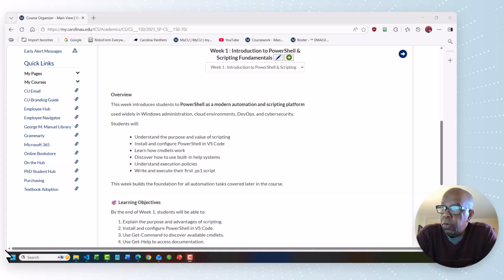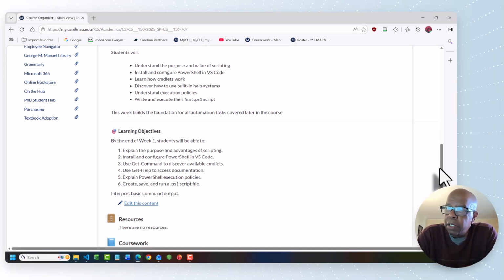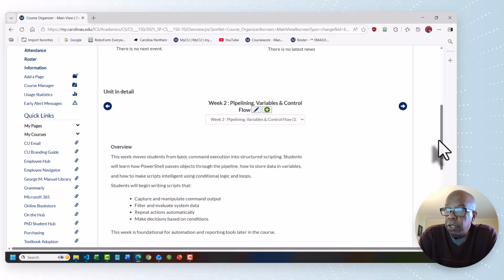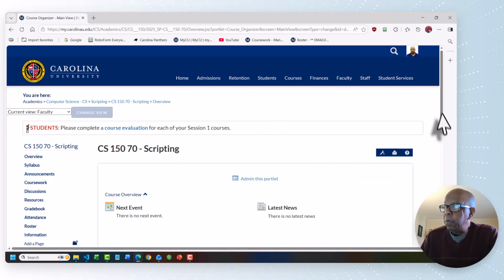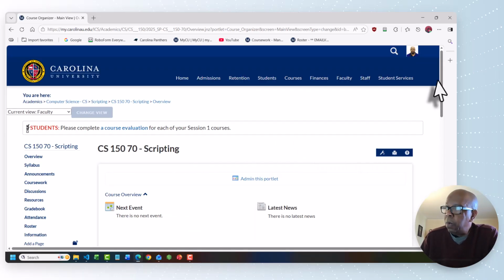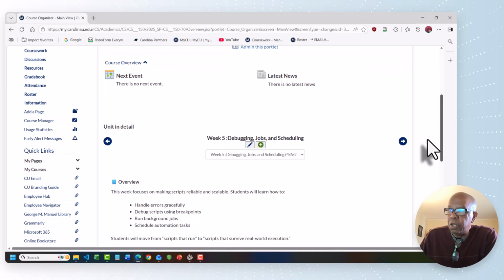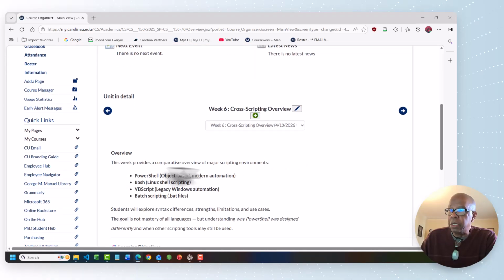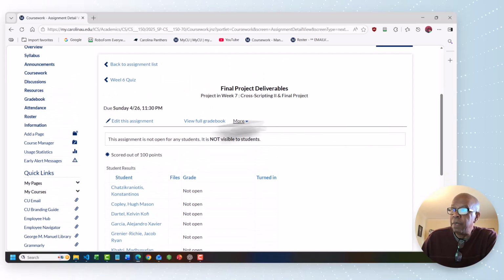CS150 Scripting Class Introduction Video